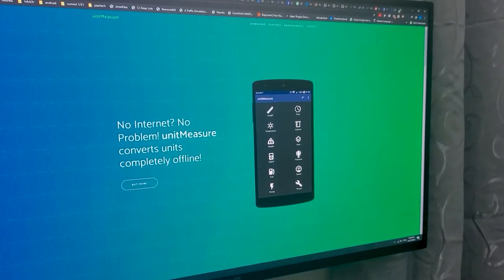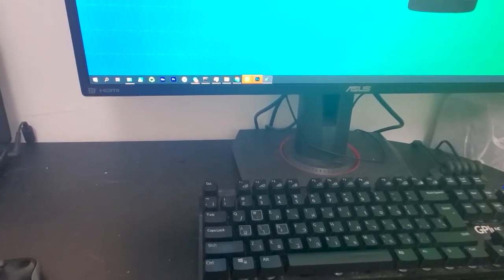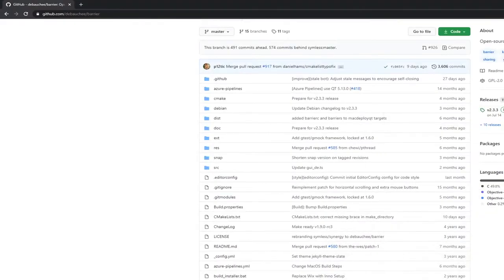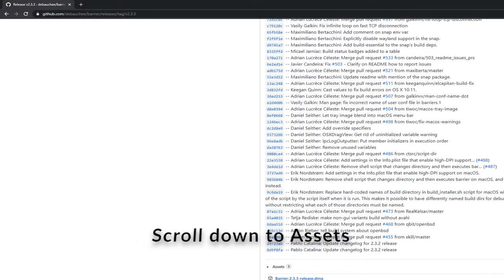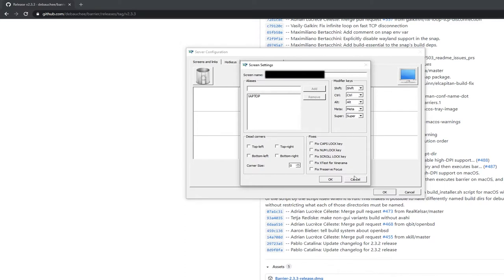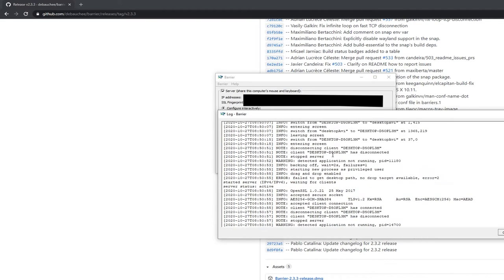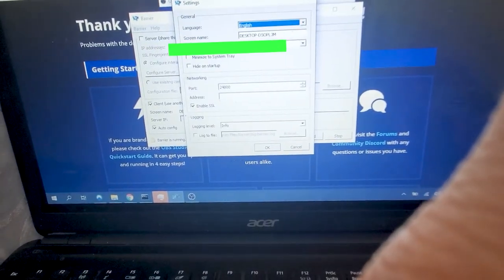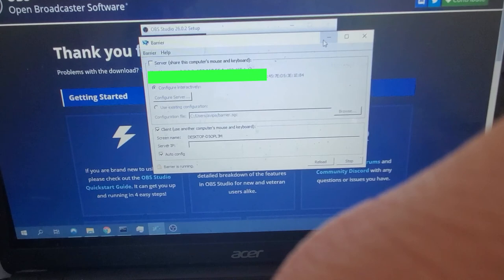Barrier KVM Software Tutorial - Free software to share keyboard and mouse between 2 computers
Eliminate the barrier between your machines.
In today's video, I review the Barrier program. This allows you to use 1 keyboard and mouse and share it between multiple computers (windows, ubuntu, mac os). This is a forked (cloned) version of synergy that is open source and free.

It works great for me and is a lot less buggy than other solutions I tried.

Chapters:
0:00 - Intro
1:43 - Windows Installation
2:22 - Multiple computer setup
2:48 - Troubleshooting
3:01 - Windows client setup

1. It's free (you just need a google account)